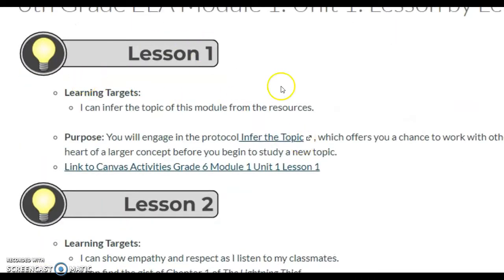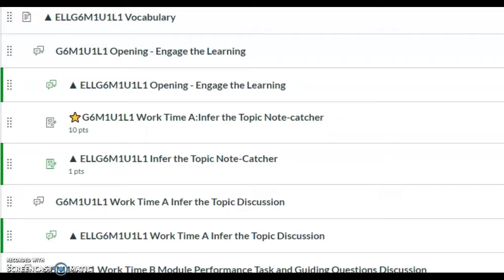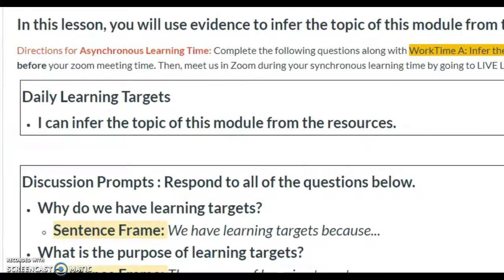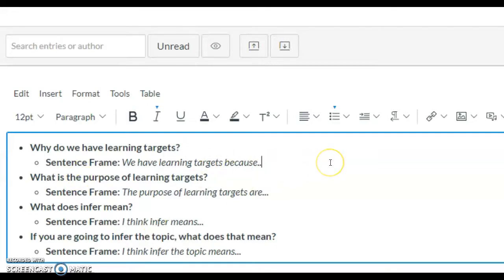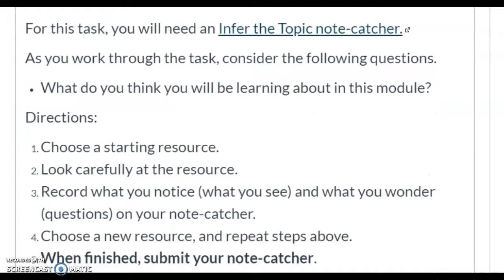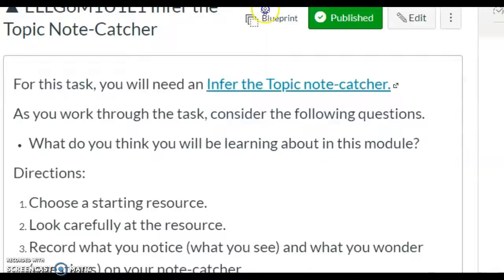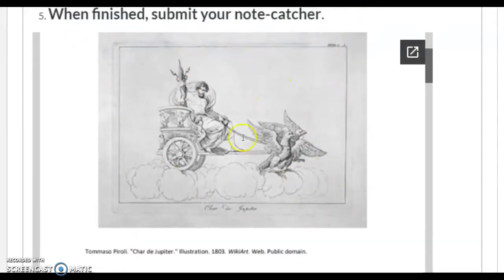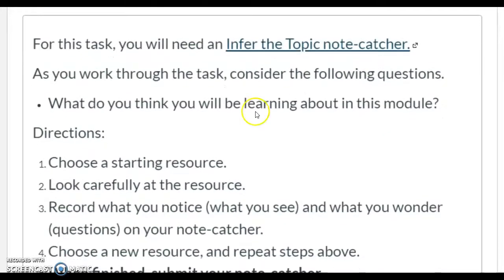G6M1U1L1 Canvas Directions